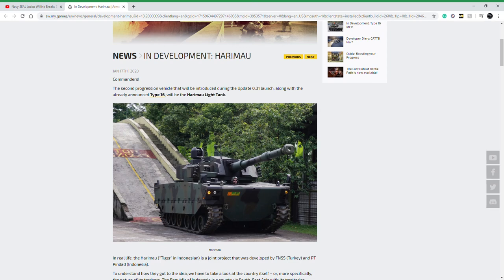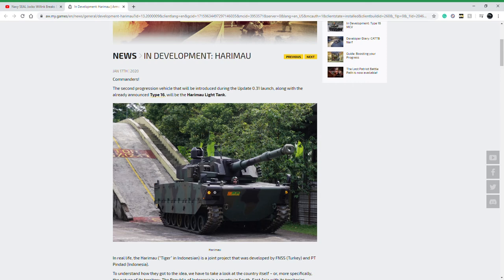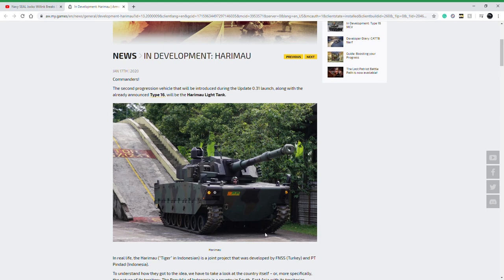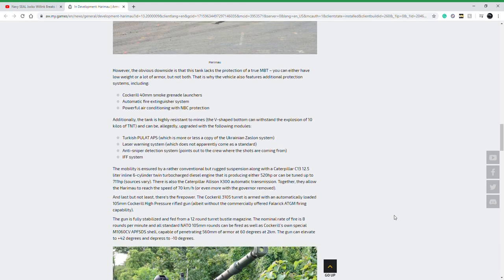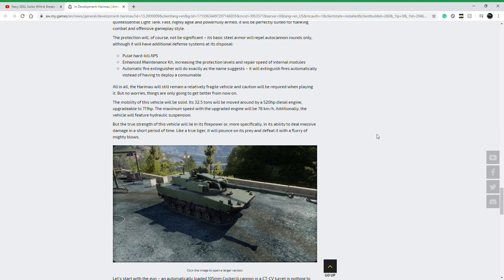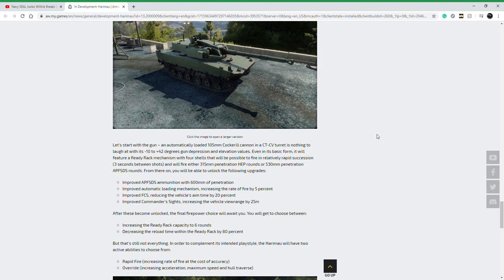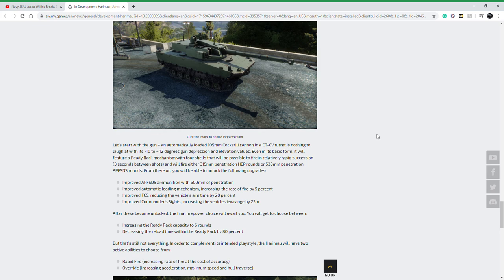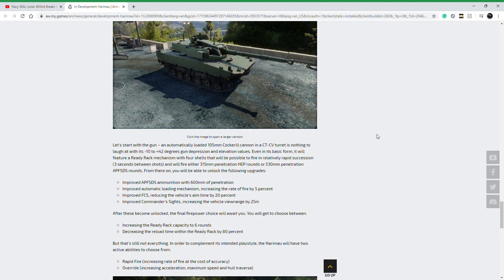Armored Warfare News: New Indonesian Light Tank Harimau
More news on the new South-Pacific dealer being added in update 0.31 with the addition of the tier 8 Harimau Light Tank. Also, the tier 10 Korean tank is the K21 XC-8, kept messing up its name. Very exciting stuff coming to Armored Warfare in the near future!